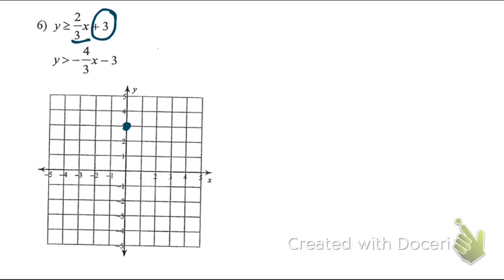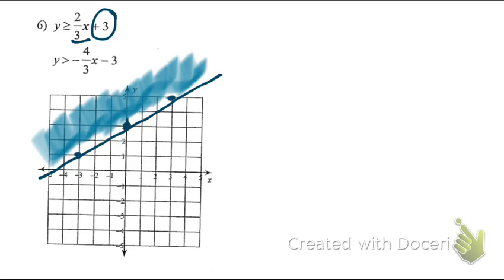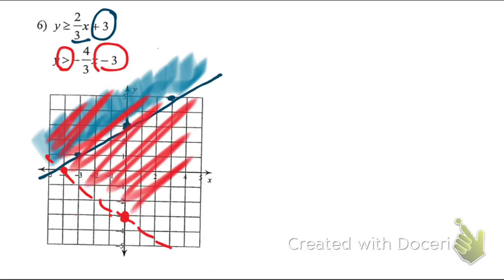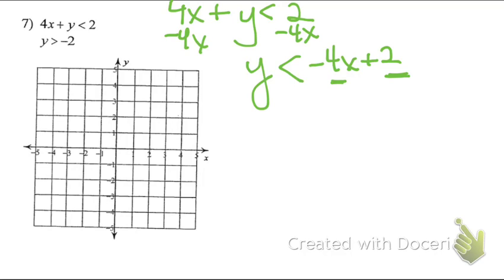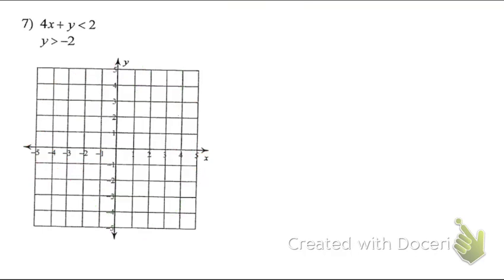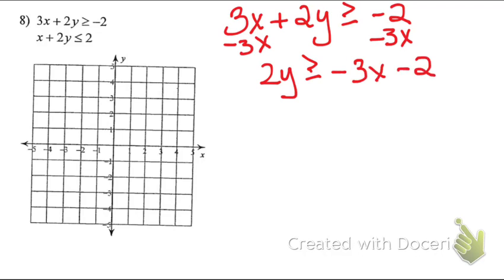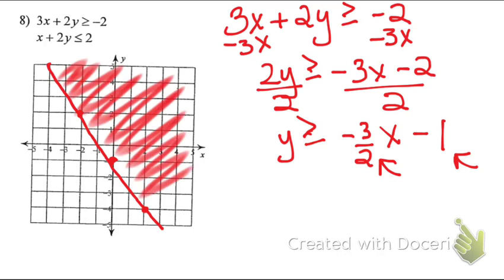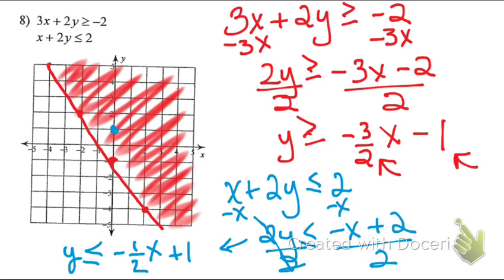3.3 answers to #6-8